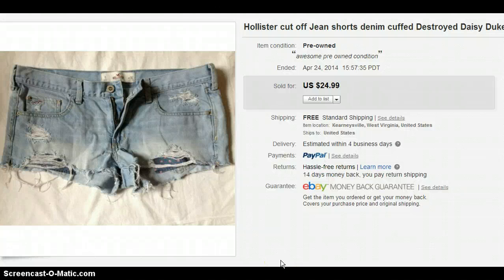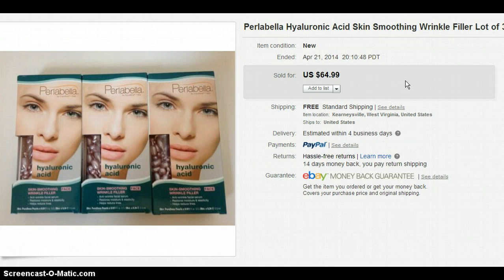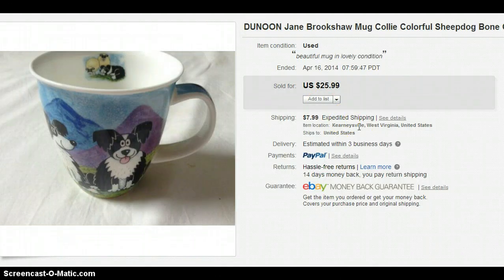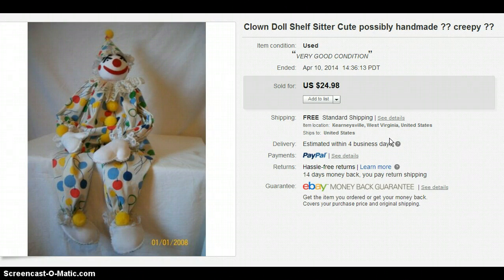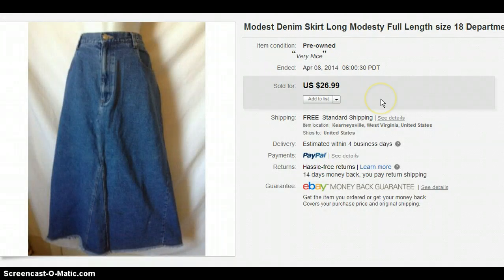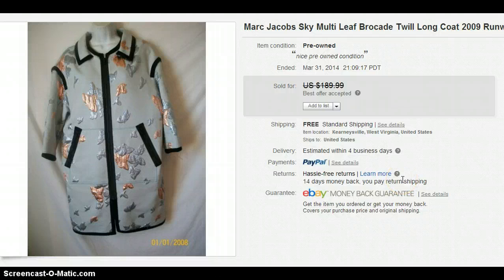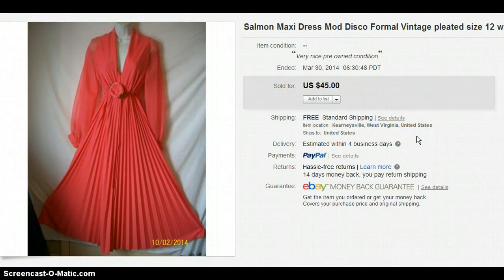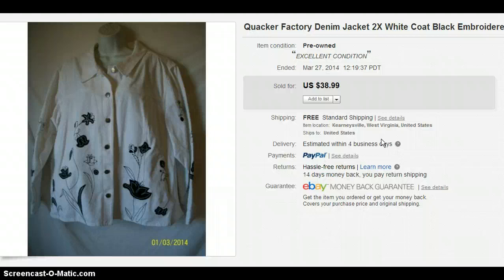4/28/14 Ebay Sales Update What Sold For Me in April Make money on ebay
Ebay sales update